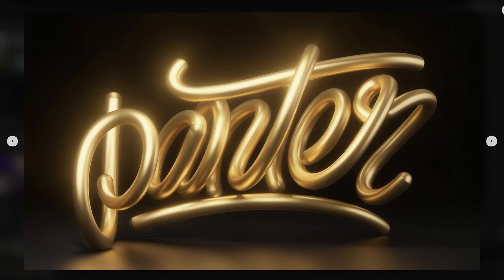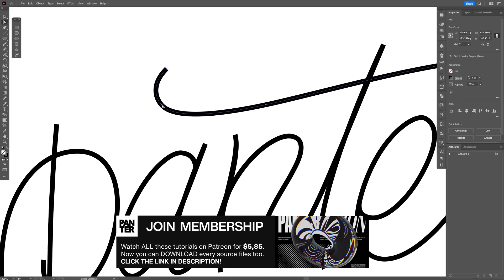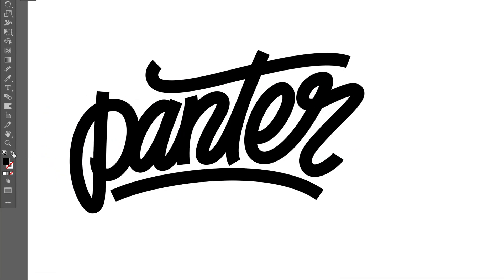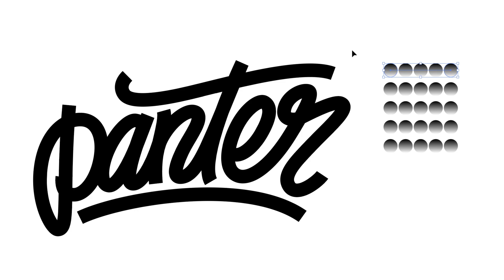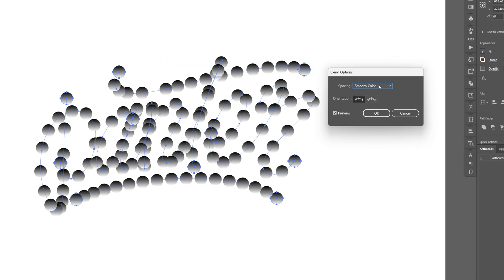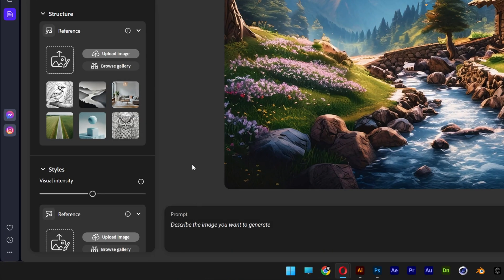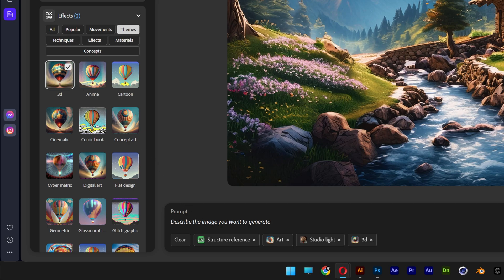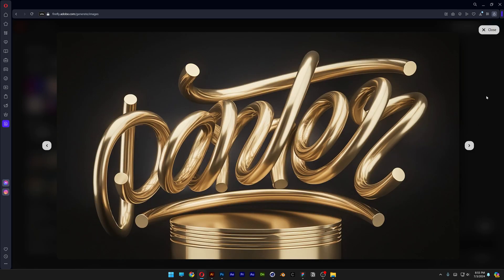How to Generate Hand Written Calligraphic Text Made of Golden Splines in Adobe Firefly & Illustrator